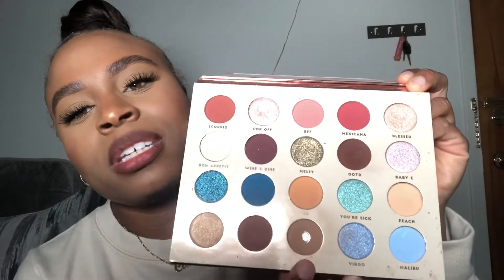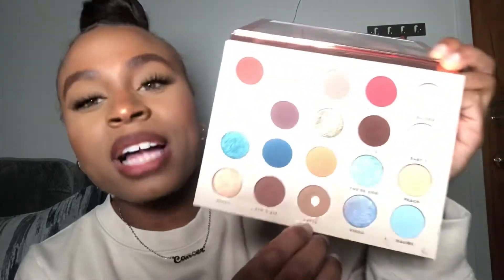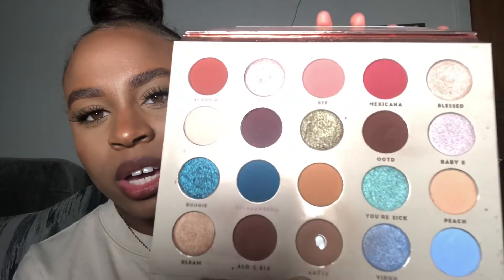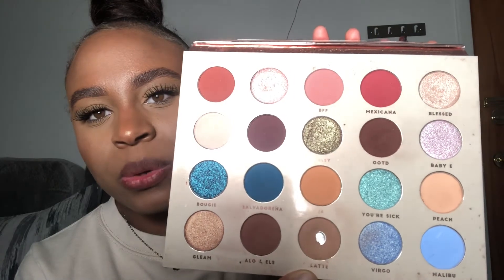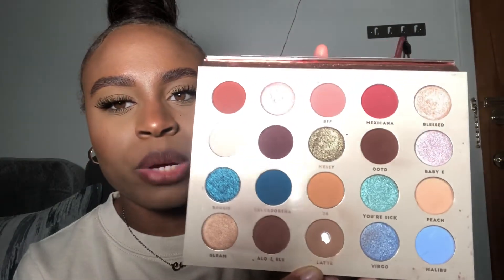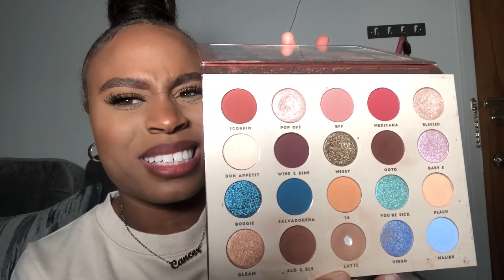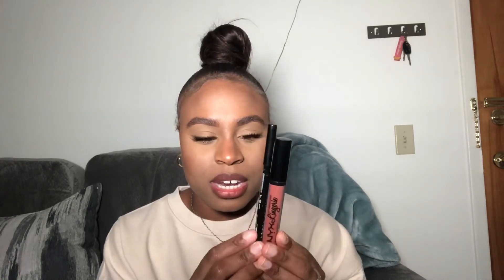Sis You NEED these MAKEUP PRODUCTS ✨+ Life Update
Nyx products:
Nyx Lingerie Liquid Lipstick
Nyx Espresso Lip Liner
Nyx Brow Glue
Nyx Can’t Stop Won’t Stop Concealers
Nyx Sweet Cheeks Blush “Almost Famous”
Juvia’s Place Bronzer kit “Dark”
Blush kit “Volume 1”
Morphe Make it Big Mascara
Fenty Beauty bronzer “coco naughty”
Bhcosmetics BFF Palette
Elf Primers

I post beauty, lifestyle, and fashion content! I post 3xs a week!! Thank you so much for tuning in and please stay posted for the next video by turning on those post notifications 💗 Please feel free to comment any videos you would like to see 😘

*WATCH VIDEOS IN 1080P for high quality

FAQ:
Age: 23